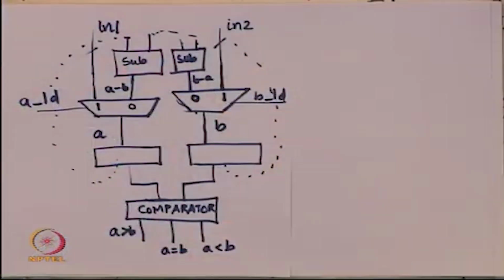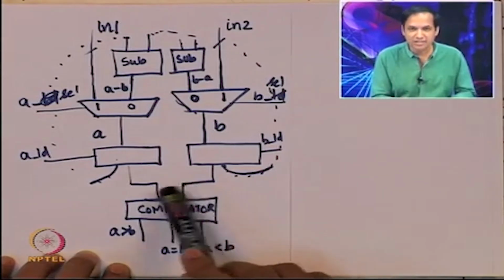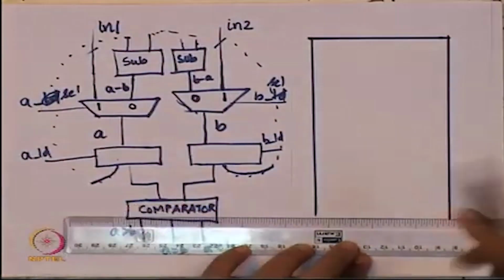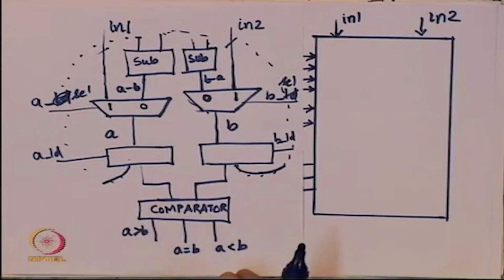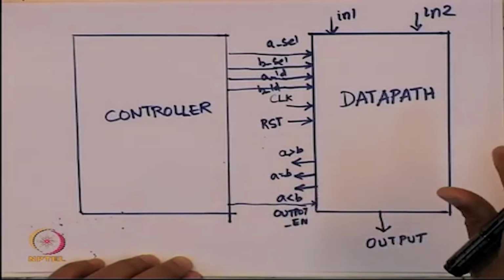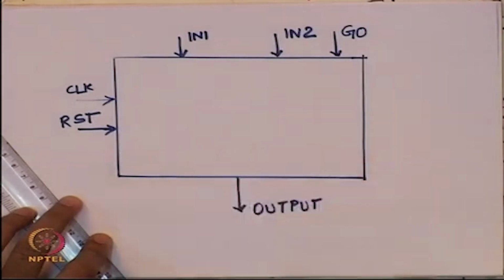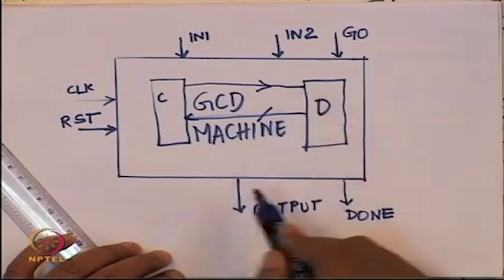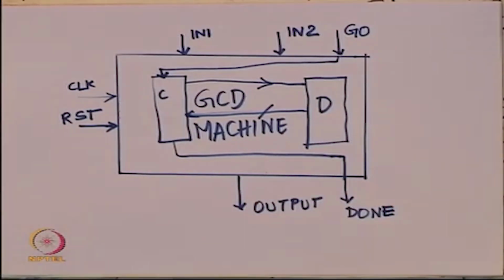GCD Machines Datapath